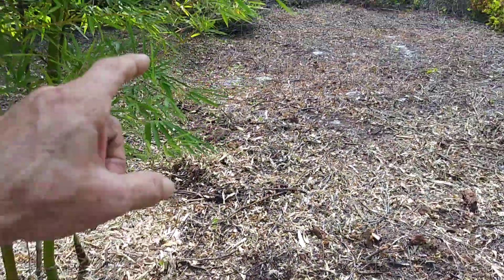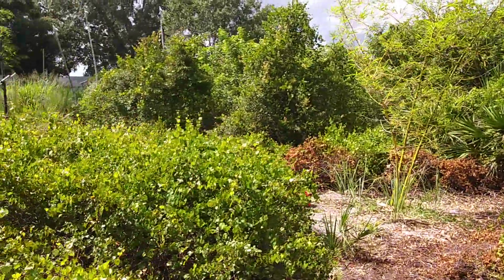SEETHEFOREST change the climate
How to grow a rain forest. Out with the old...
Clearing the land with my weed eater in triple digit heat index. I get a little done every day. I need the space and this is what I have handy.. I chop then garden..
And I find a few new shoots. I also found another three foot tall one I didn't notice before, after I made this video..
I did more for the climate in 2020 than Greta Thunberg will do in her entire life.